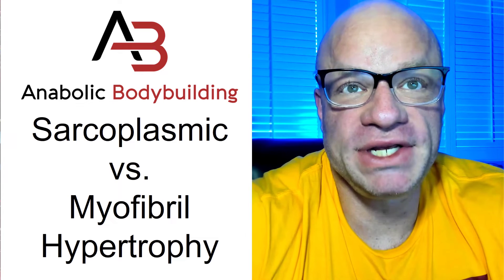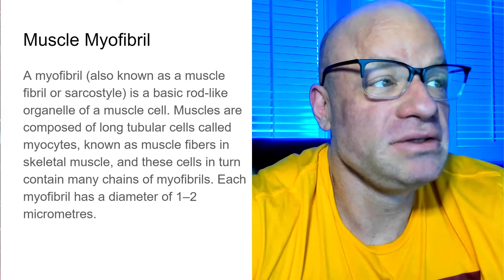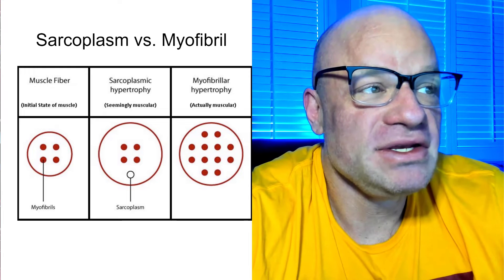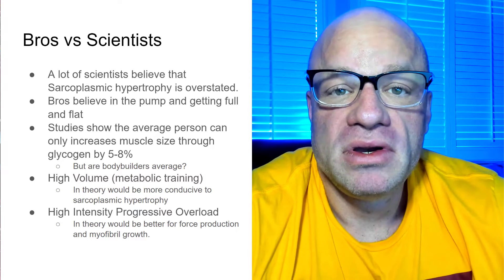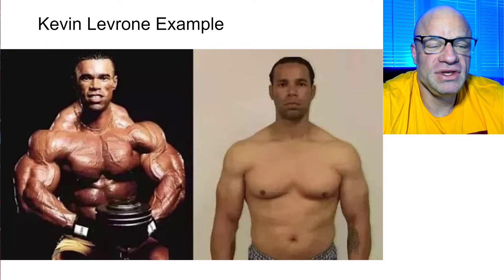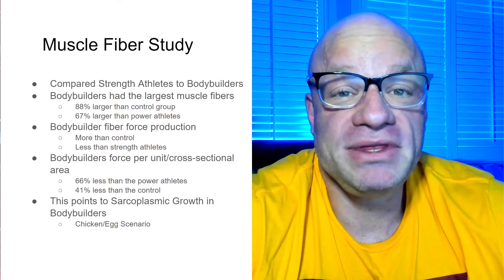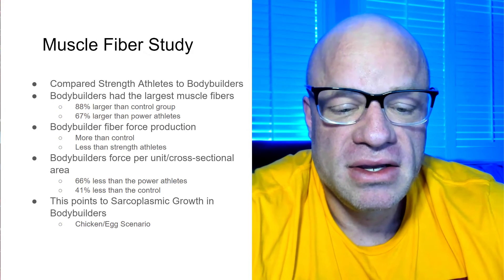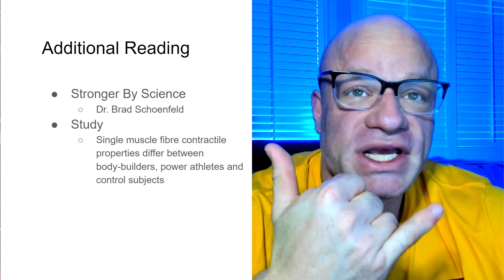Sarcoplasmic vs. Myofibril Muscle Hypertrophy Explained - Anabolic Bodybuilding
In this video, we discuss the basics of sarcoplasmic and myofibril muscle fiber growth.

WARNING

The Video has been made available for entertainment and educational purposes only. I do not make any warranties to the accuracy, applicability, fitness, or completeness of the content.

The content is not intended to be a substitute for professional medical advice, diagnosis, or treatment. Always seek the advice of your physician or qualified health provider. Never disregard professional medical advice or delay in seeking it because of something you have seen on this channel.

I hereby disclaim any and all liability to any party for any direct, indirect, implied, punitive, special, incidental, or other consequential damages arising directly or indirectly from any use of the content, which is provided as is, and without warranties.